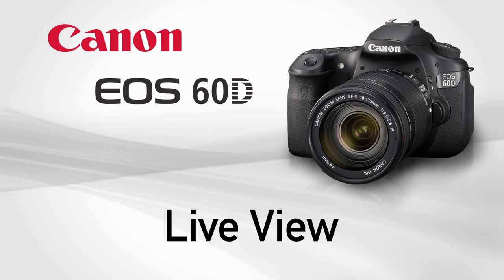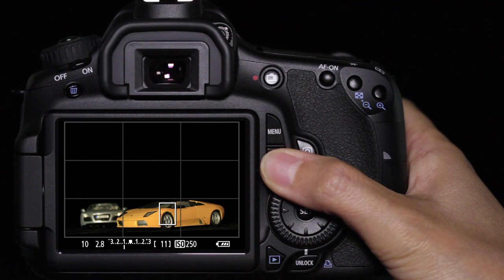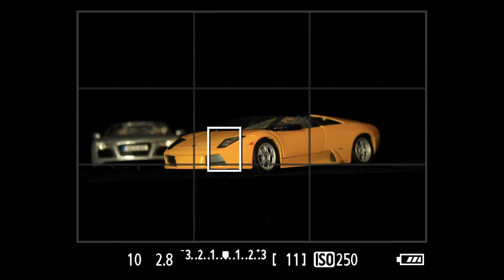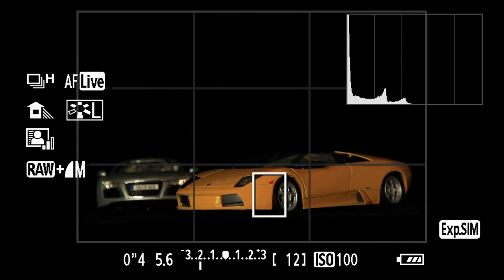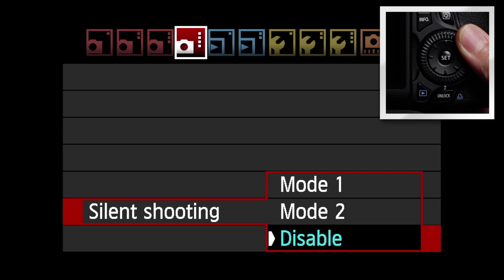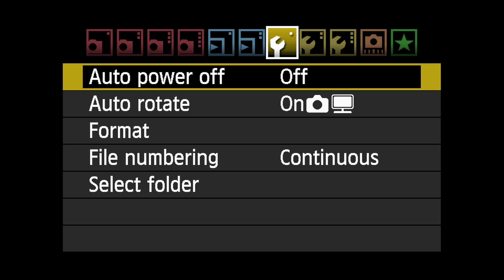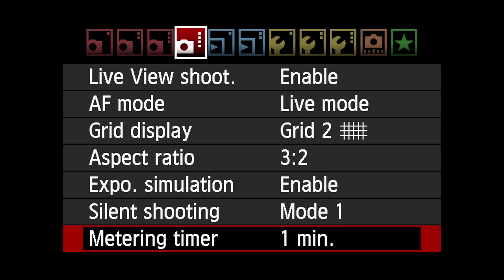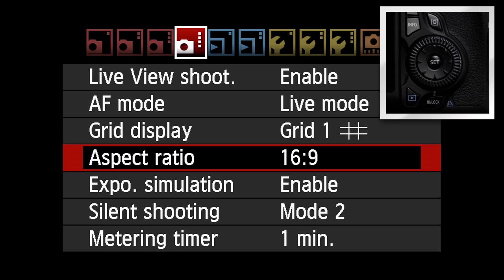Canon EOS 60D Tutorial - Live View Features 5/14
EOS 60D: On-Camera Tutorials

Canon On-Camera Tutorial Videos explore a specific feature or technology of the EOS 60D.